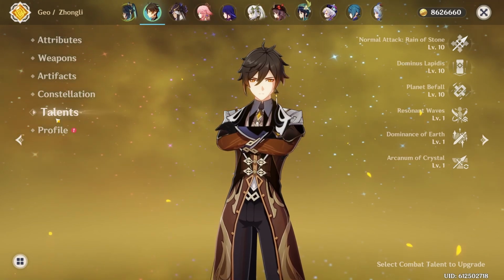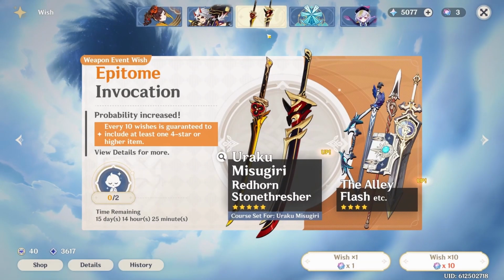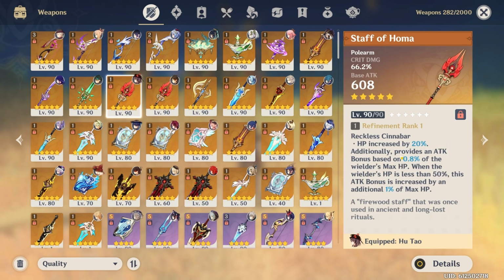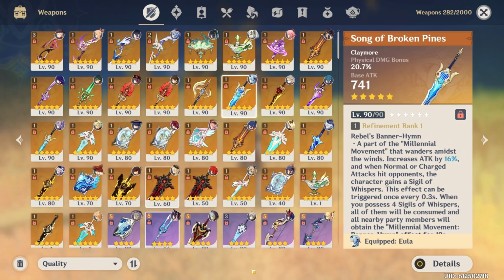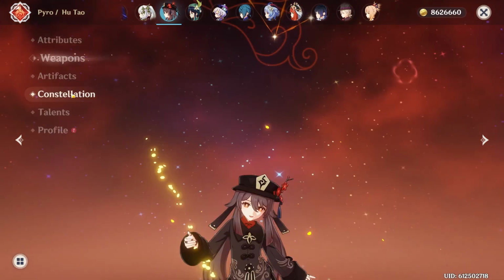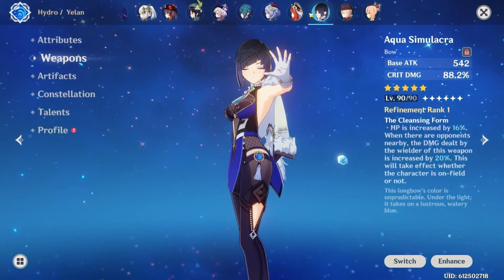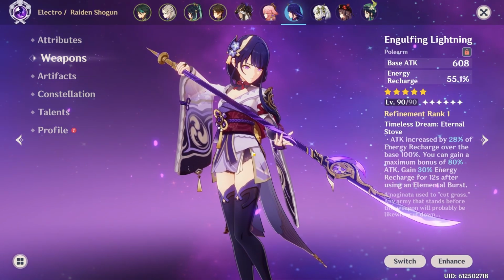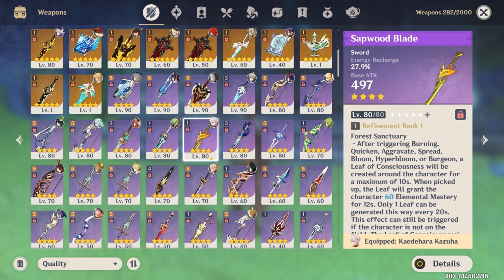When Should You Pull on the Weapon Banner in Genshin Impact?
Just Some Useful Information to take with you as you move forward

Please Keep In Mind that these are All My Own Personal Opinions- not objective views and I understand that many Many May Disagree, and if you do then that’s fine.

Genshin Impact is an action role-playing game developed by miHoYo, published by miHoYo in mainland China and worldwide by Cognosphere, d/b/a HoYoverse. It was released for Android, iOS, PlayStation 4, and Windows in 2020, and on PlayStation 5 in 2021. The game features an anime-style open-world environment and an action-based battle system using elemental magic and character-switching